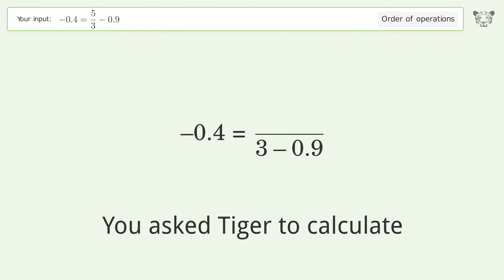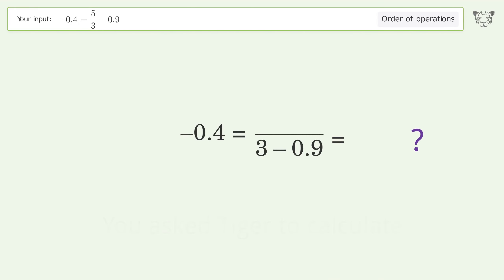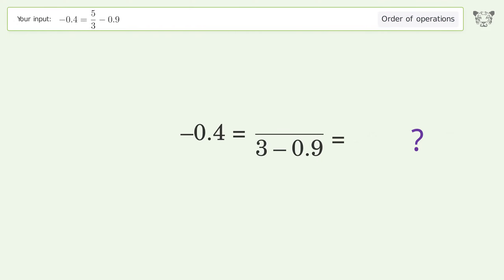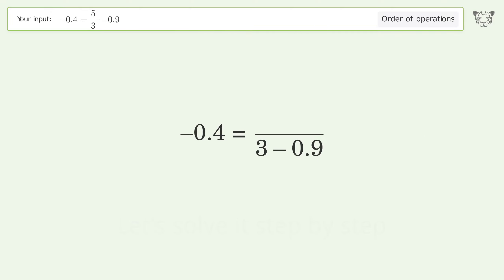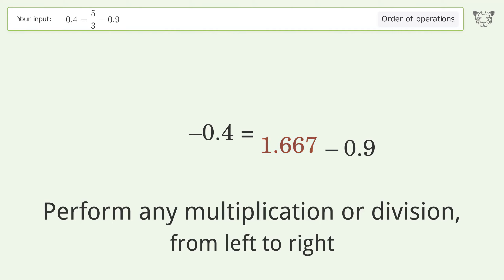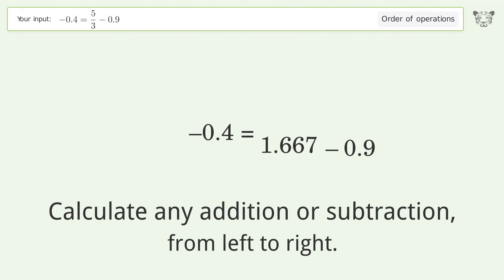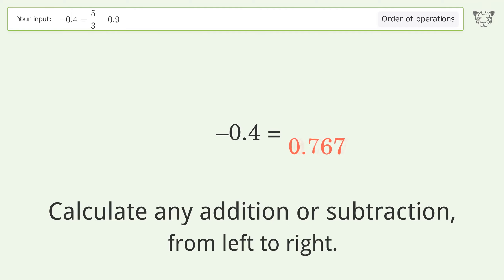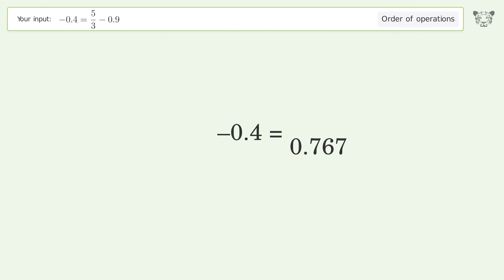Master Order of Operations: Solve -0.4=5/3-0.9 Step by Step!